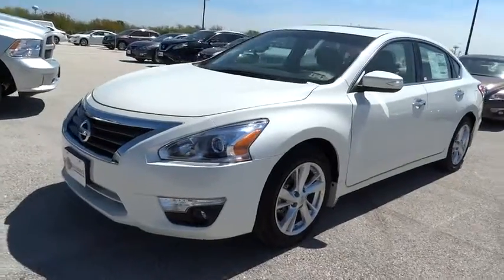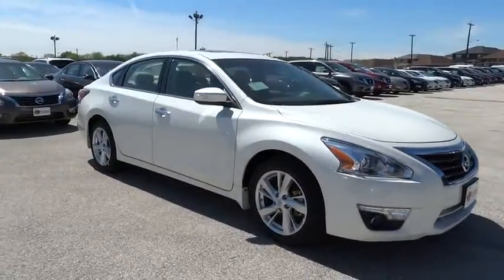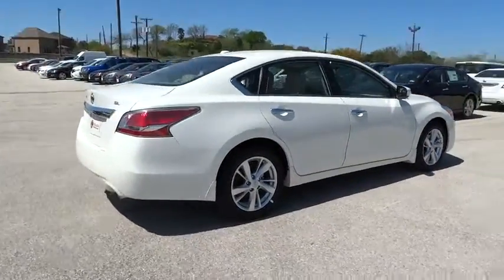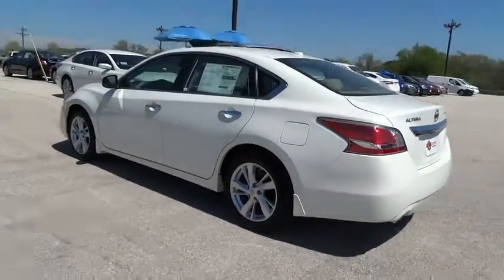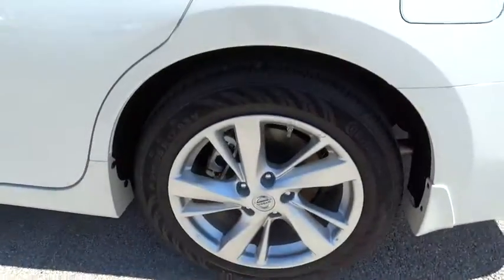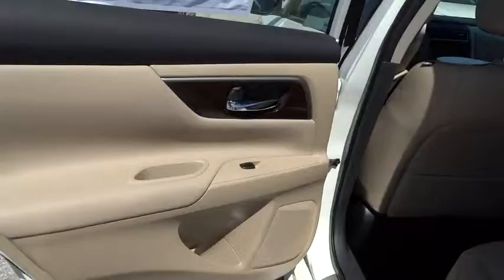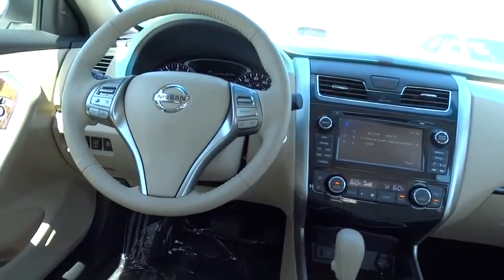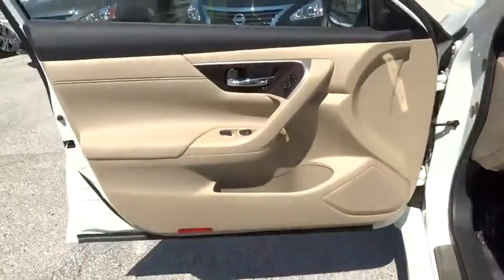2015 Nissan Altima San Antonio, Austin, Houston, New Braunfels, Helotes, TX N51560